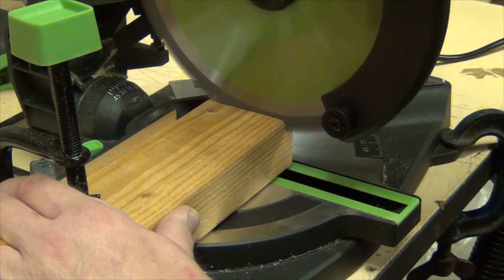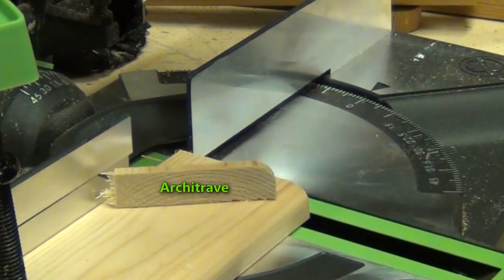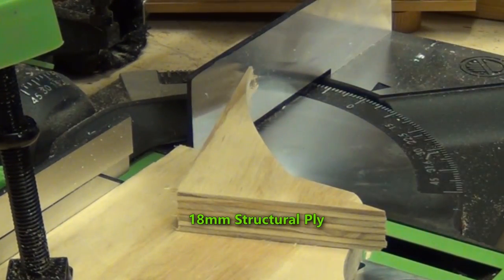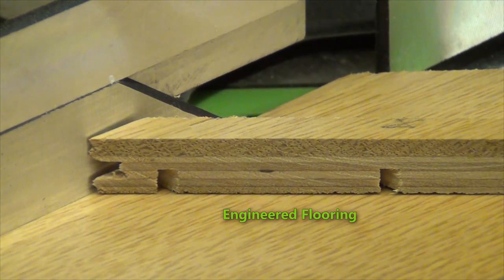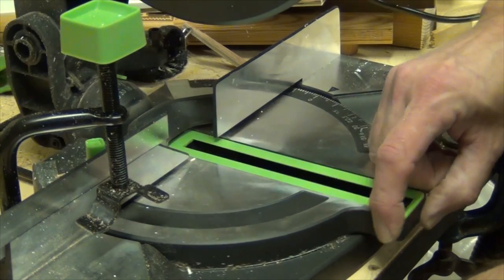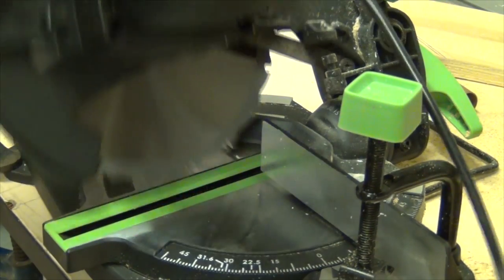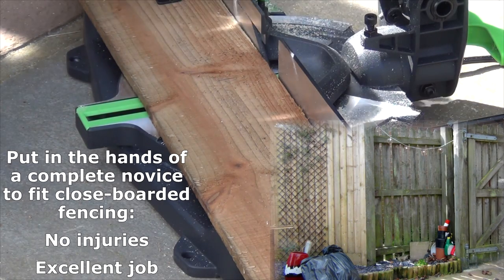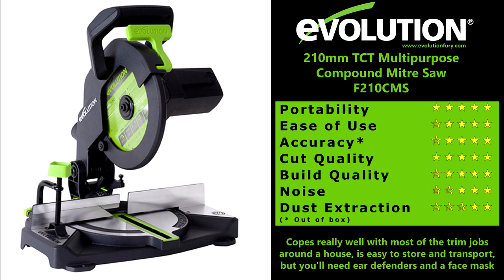Evolution F210CMS Review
Evolution F210CMS - Review of Evolution's 210mm TCT Multipurpose Compound Mitre Saw

↓↓↓  Scroll down for more info  ↓↓↓  Links  ↓↓↓ Etc. ↓↓↓

For a chance to win a F210CMS, why not enter TOOLMake17, launching soon on this channel!

I sell a few items through my Etsy shop 'Tree2Gift':

Cheers, Mitch